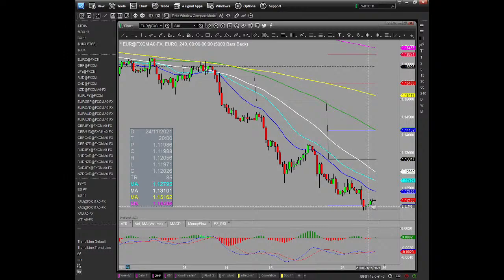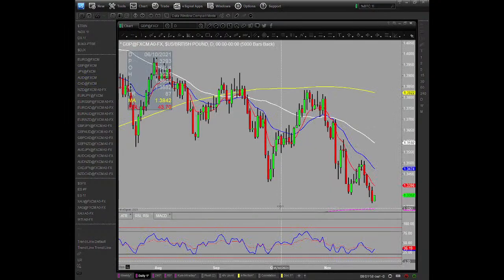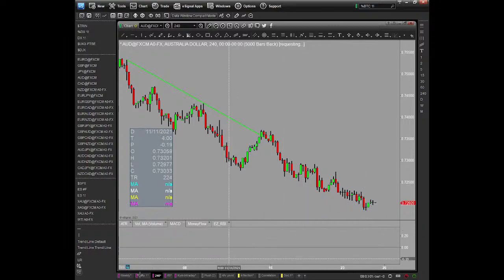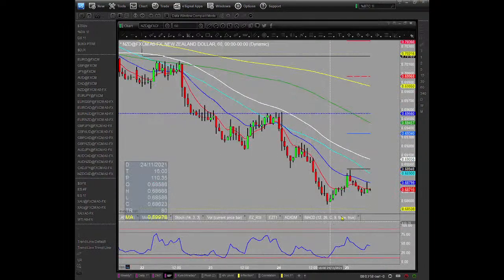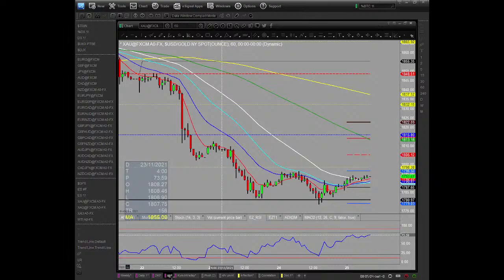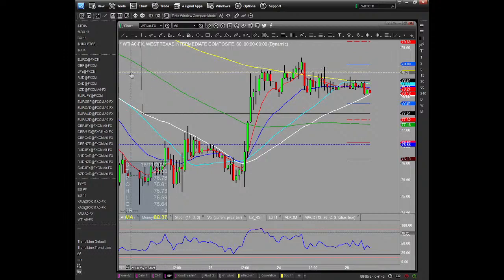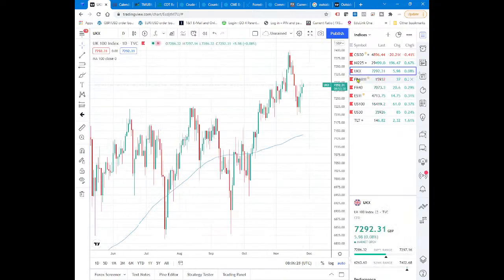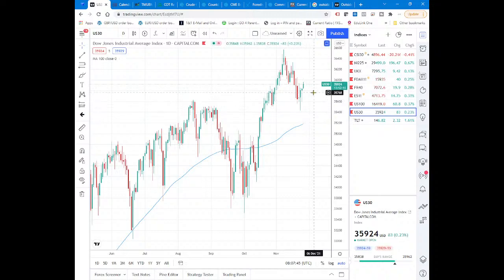Traders view - Morning outlook 25th November